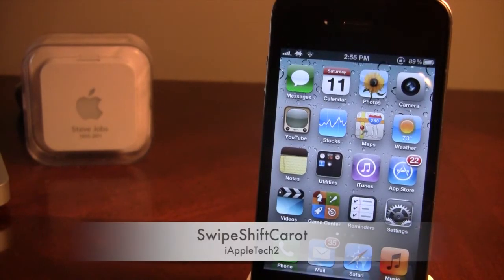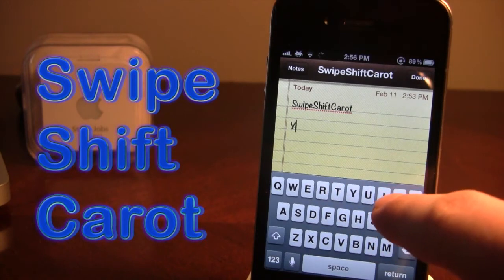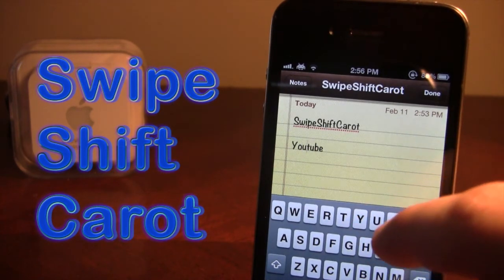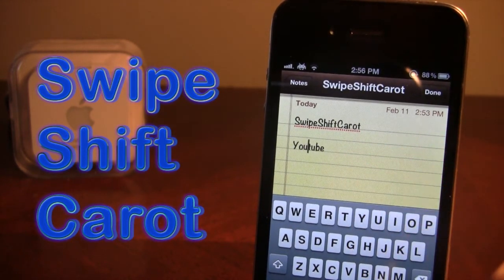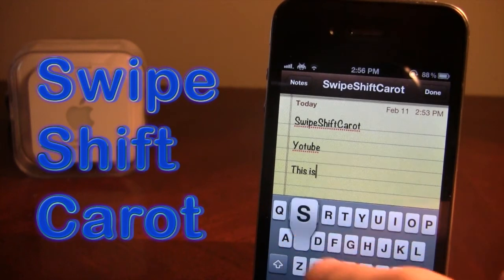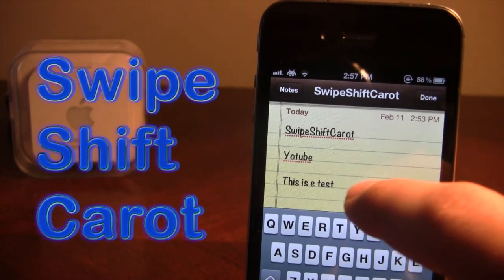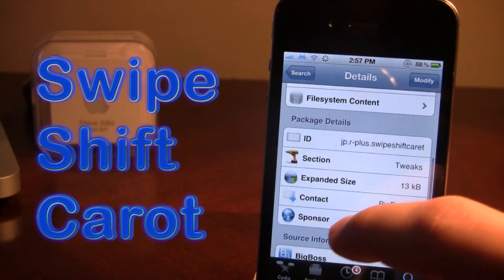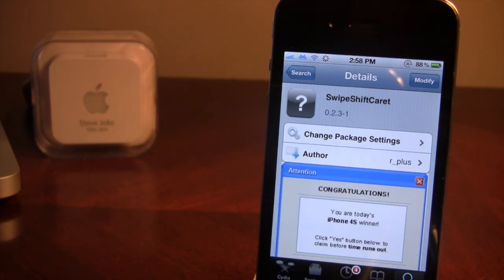SwipeShiftCaret - Fix Typing Mistakes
SwipeShiftCarot - Fix Typing Mistakes

Swipe your finger to move the cursor!

SwipeShiftCarot is a cydia tweak that allows you to edit text in a better, efficient way. Rather then bringing up the magnifier class to edit a word, you simply swipe to the left or right to more the cursor to the letter. Easy!!